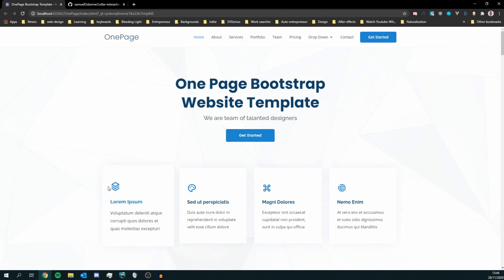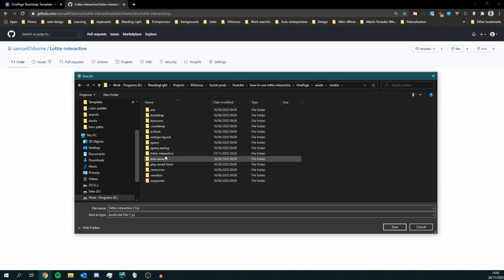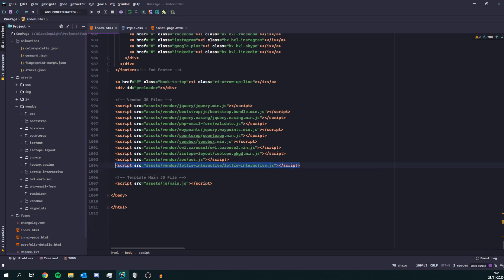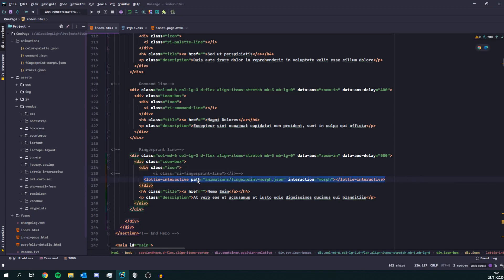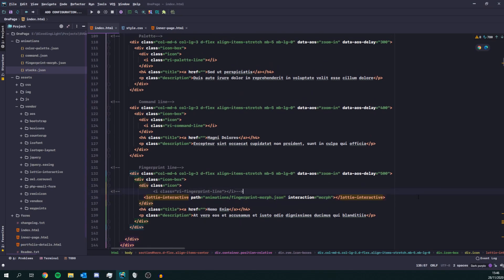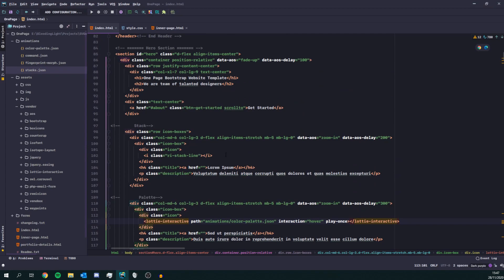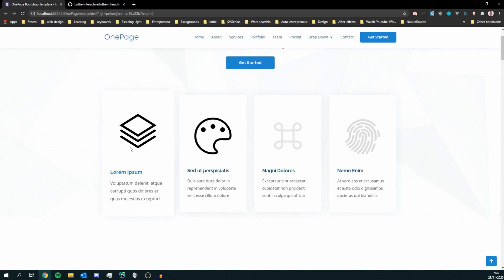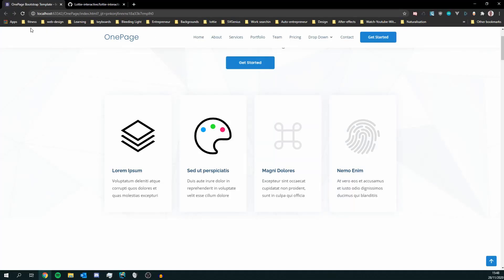Interactivity for Lottie with Lottie-Interactive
Lottie-interactive is a custom web element extending the original Lottie web player by adding interactivity to Lottie animations. Lottie-interactive
is the easiest way to integrate Lottie animations and quickly get up and running with interactions that will surprise and wow your users.